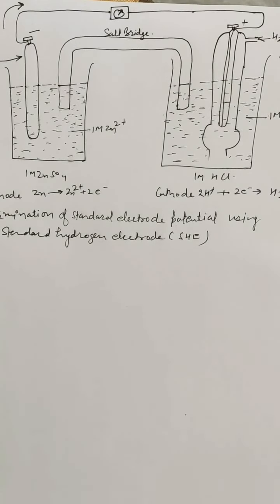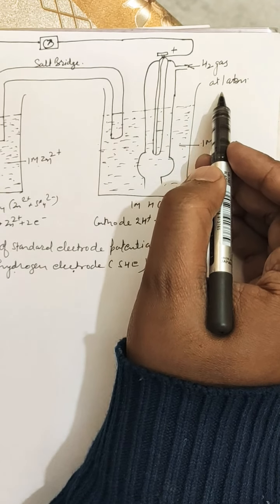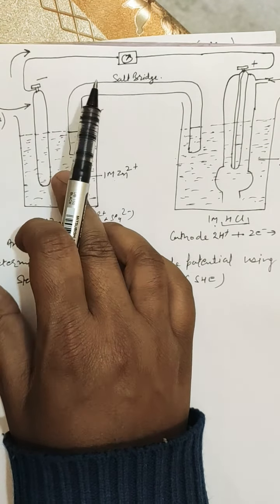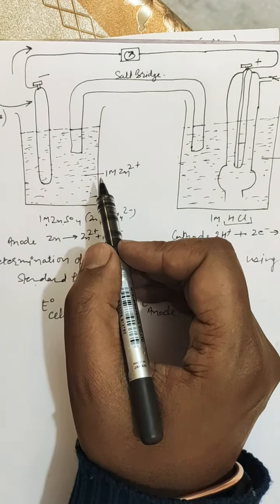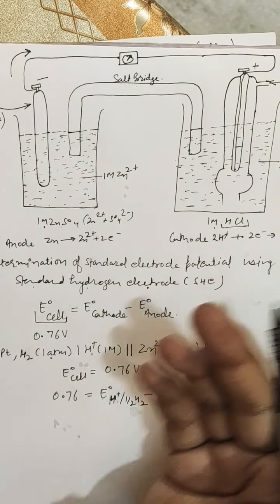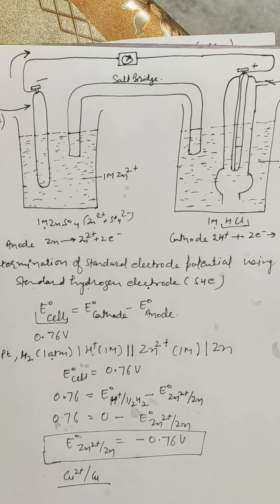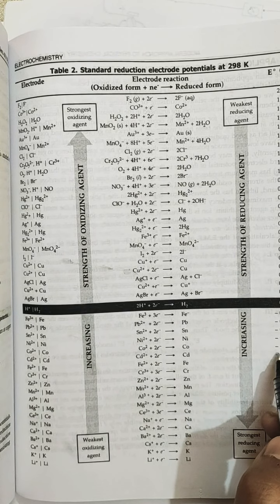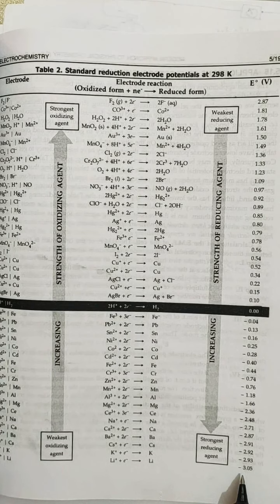BSc first year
Calculation of standard electrode potential & electrochemical series.